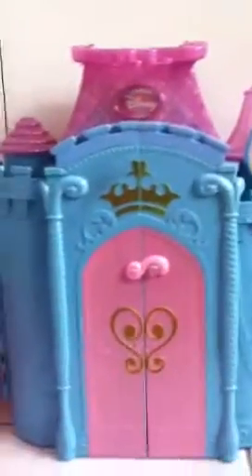Closet Castle Changing Area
Tour of the awesome castle!